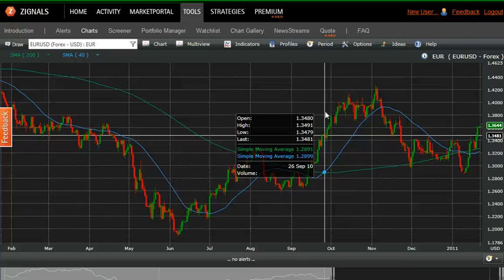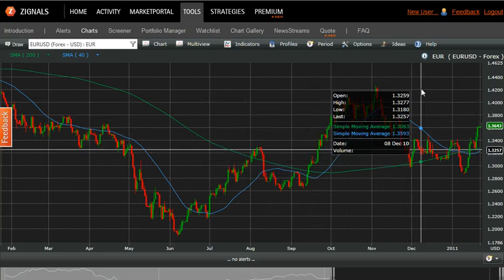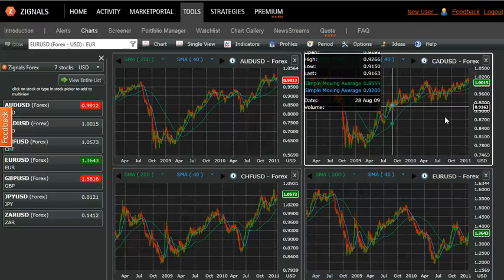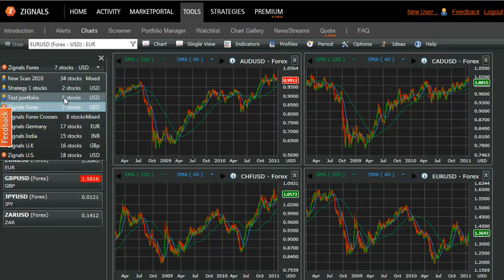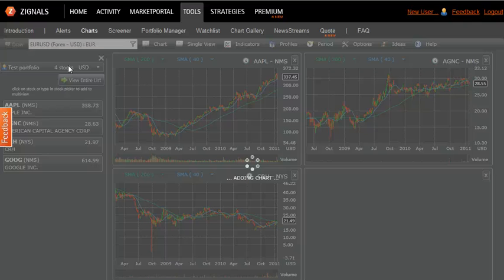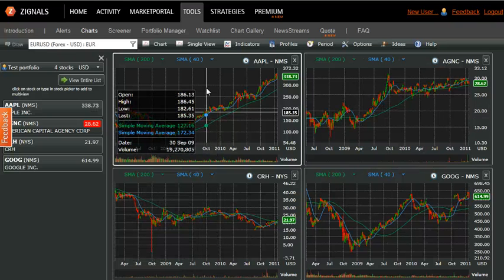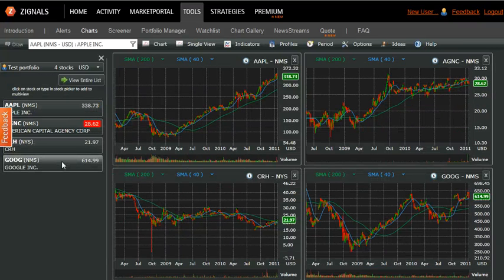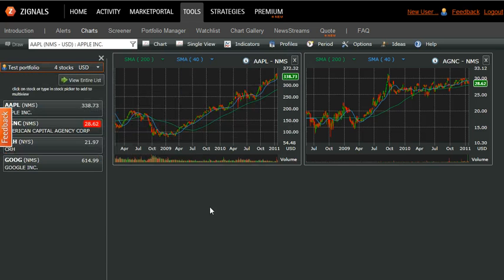Realtime Charts Multiview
Open as many realtime charts as you want - in the one screen! All for free when you Join Zignals.